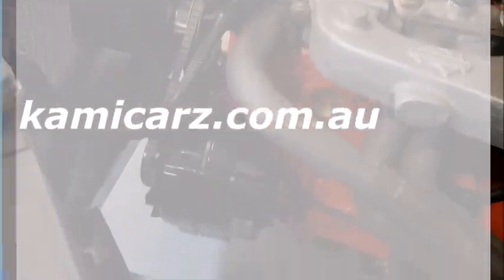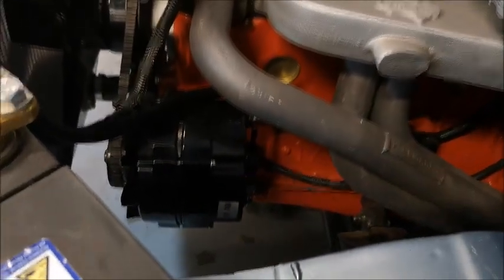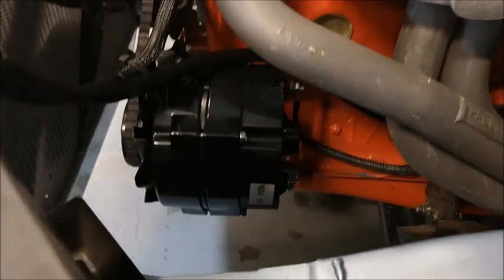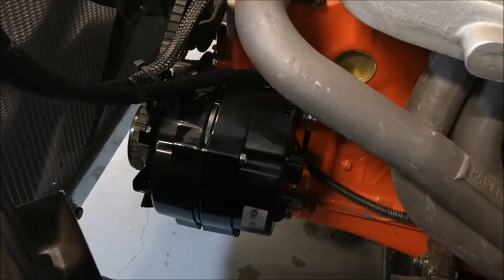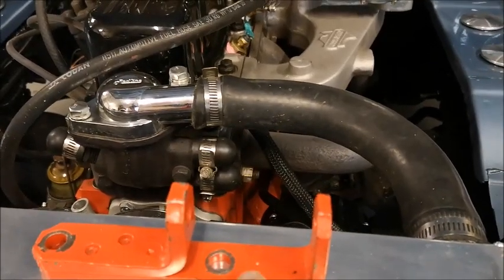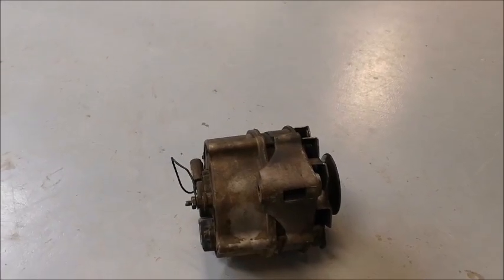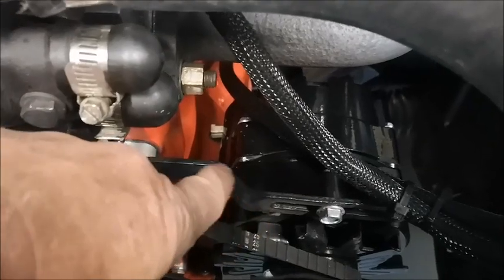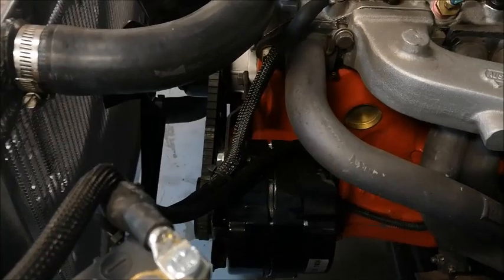KamicarzCreations How to Upgrade to a 140 Amp alternator in your HoldenTorana red six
I purchased this 140 Amp alternator of TuffCarParts on Ebay.

I wanted a black alternator and i also like having plenty of reliable power in my vehicles. This is a good looking alternator.

The mounting boss is in a slightly different position to that of the original so i cut the mounting bracket and welded a 10mm piece in to push the front of the bracket 10mm forward. This also meant that there was a spacer required for behind the alternator boss to tack up the extra space.

I also bent the top mounting bracket to bring the mounting face forward 10mm also.

All this was required to get the fan belt into alignment.

The simplicity of wiring is excellent. the finish is excellent and the charging is excellent.